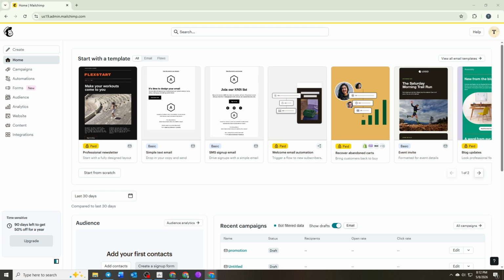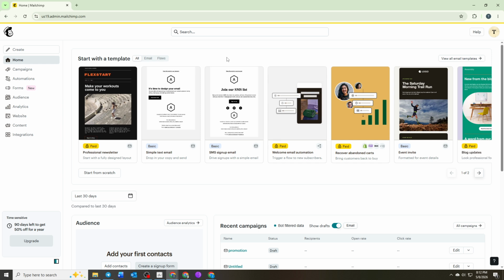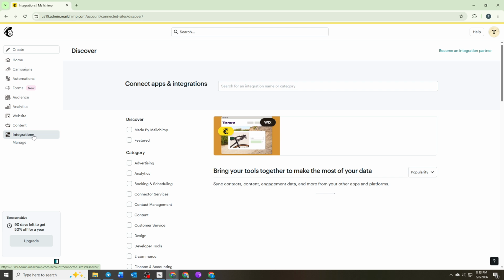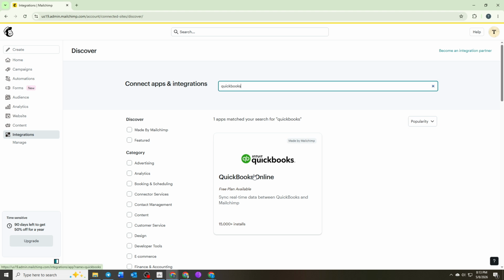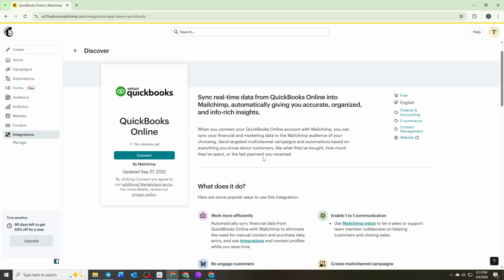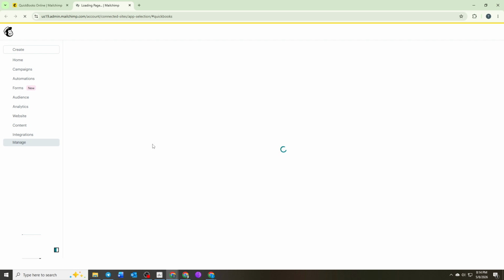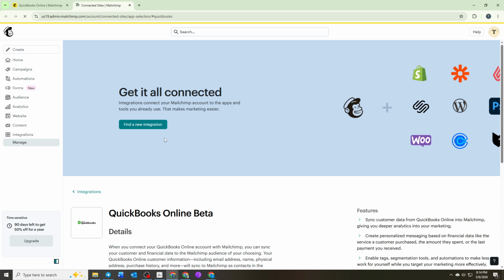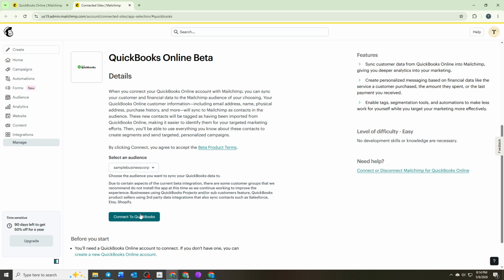How To Use Mailchimp And QuickBooks Together [2026 Guide]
In this video, we dive into the ultimate guide on effectively using Mailchimp and QuickBooks together in 2026. Whether you're a small business owner or a marketer, integrating these powerful tools can significantly streamline your workflow, enhance your email marketing efforts, and improve your financial management. Join us as we explore step-by-step instructions and best practices to maximize the benefits of both platforms.

By the end of this video, you'll have a clear understanding of how to connect Mailchimp with QuickBooks, automate your processes, and leverage data for better decision-making.